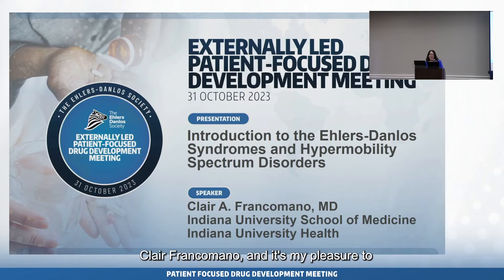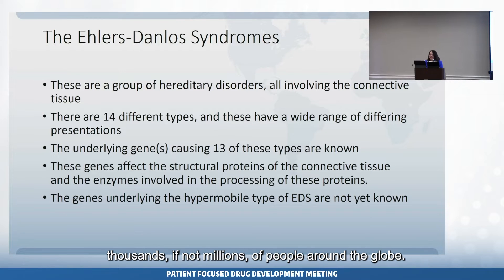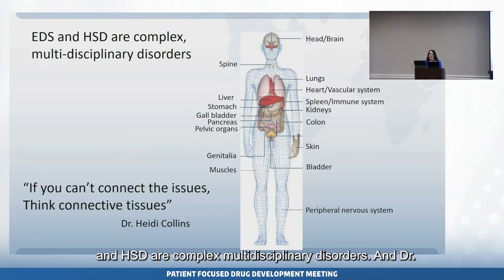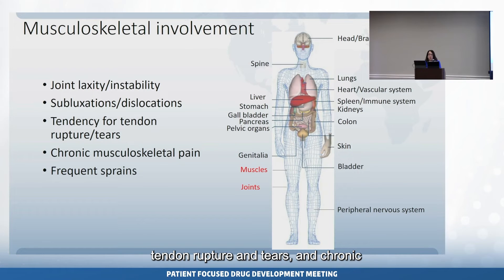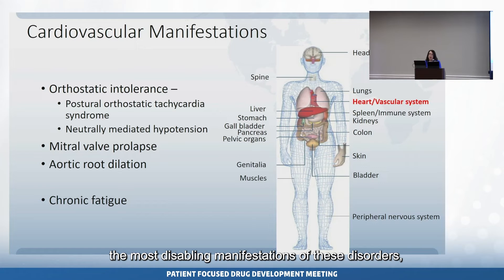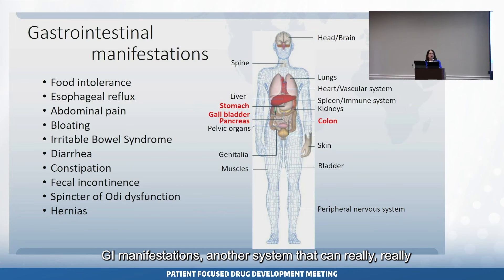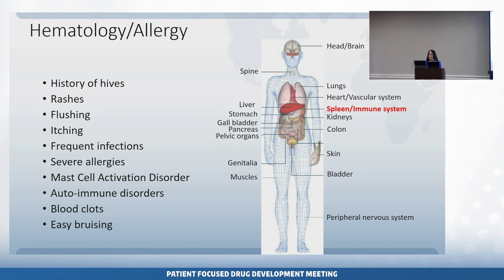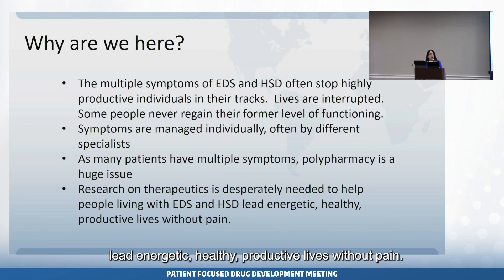2023 Introduction on hEDS and HSD - Dr. Clair Francomano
2023 Patient-Focused Drug Development Meeting In collaboration with the FDA

This presentation provides an overview of the Ehlers-Danlos syndromes (EDS) and hypermobility spectrum disorders (HSD).

Clair A. Francomano, MD is a medical geneticist with expertise in the hereditary disorders of connective tissue.